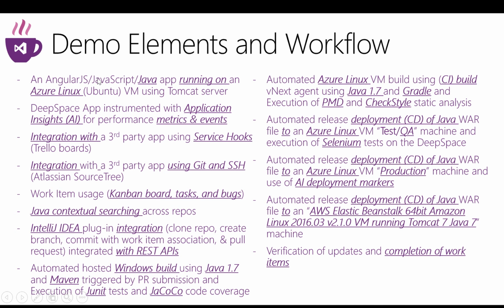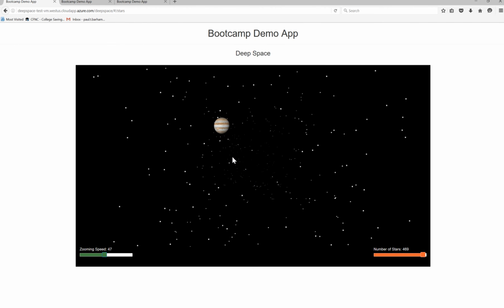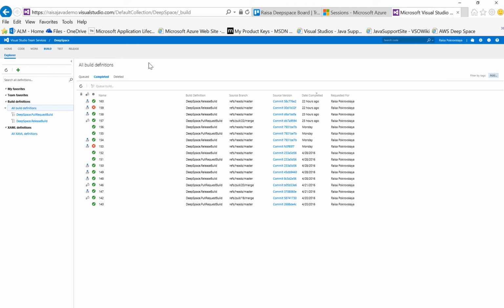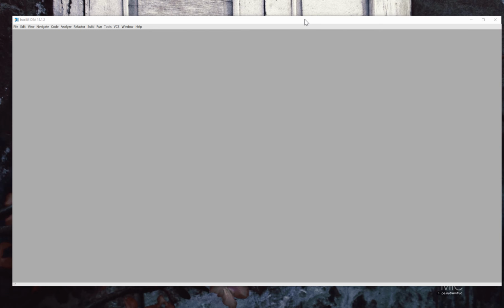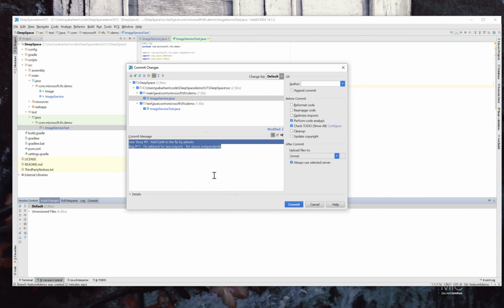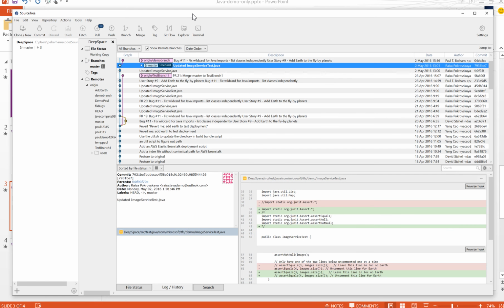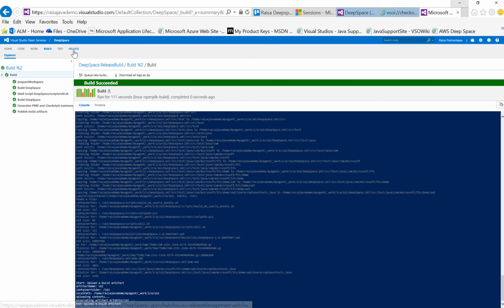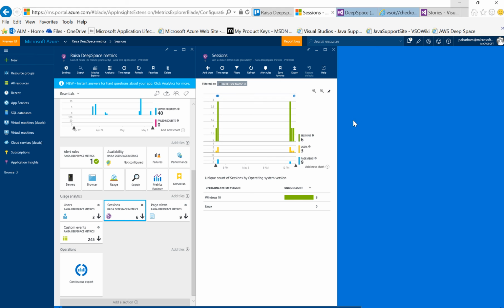Visual Studio Team Services Java DevOps Demo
30-minute Java DevOps demo using Visual Studio Team Services
Shows the "day in the life" of a Java developer using Team Services to create a feature branch, implement a feature and fix a buy, locally commit, associate a story and bug, conduct a pull request, continuously build and deploy to an Azure Linux VM in both test and production environments, and deploy to AWS Elastic Beanstalk, and finally check metrics.  A quick demo of integration with Trello and SourceTree are included.  [java.visualsudio.com]